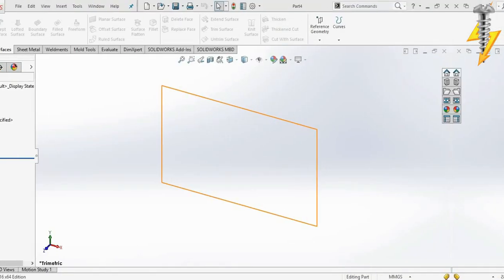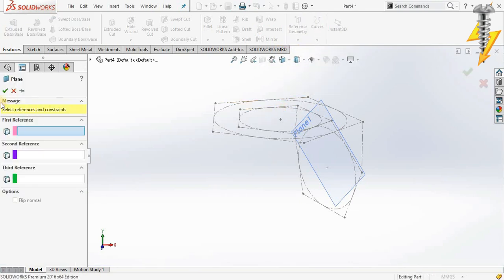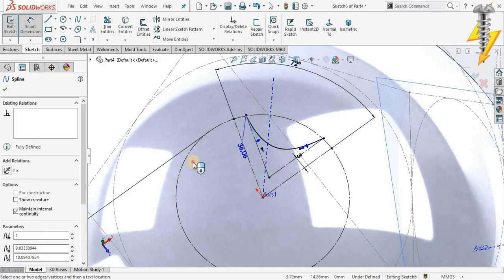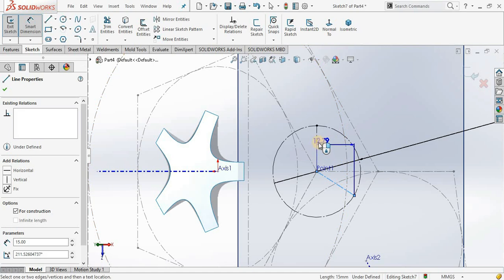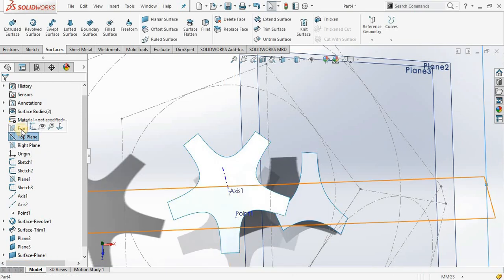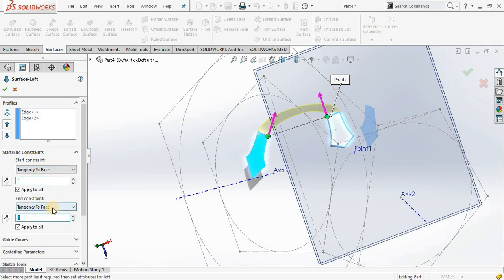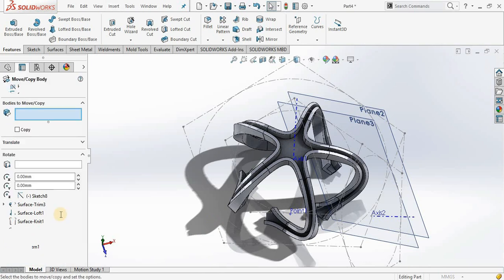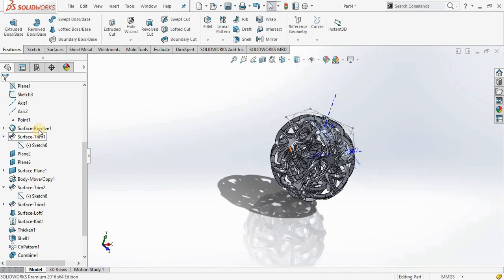How to model an interlinked star geometry in SOLIDWORKS?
In this tutorial video i will show you How to model an interlinked star geometry in SOLIDWORKS?

Never miss a daily tutorial video